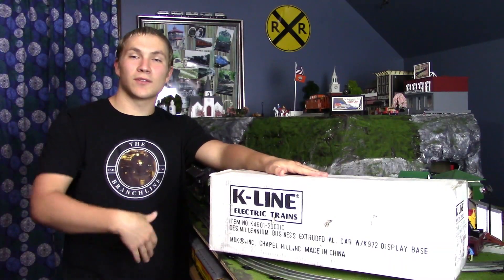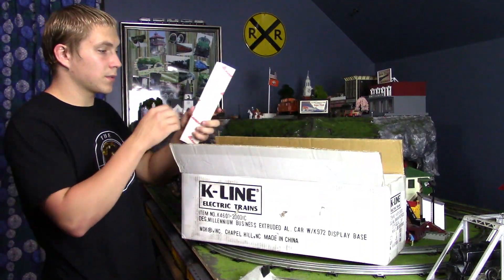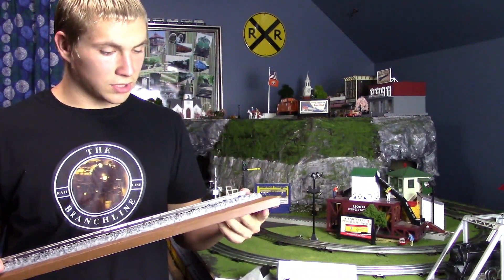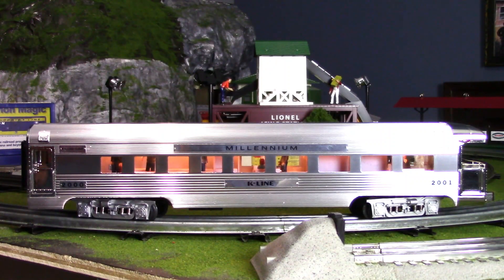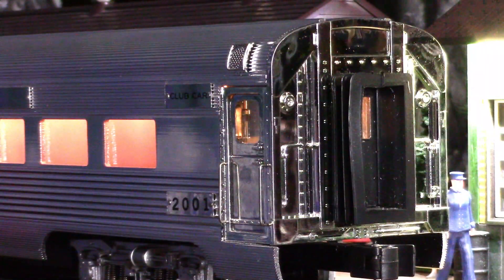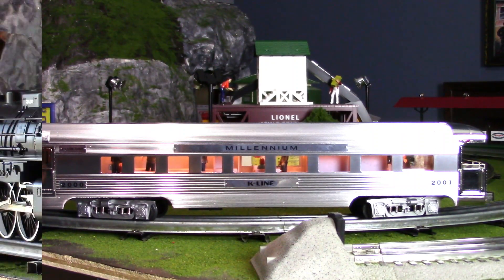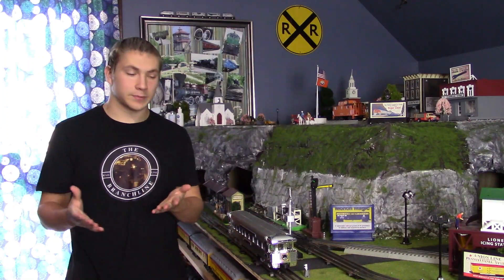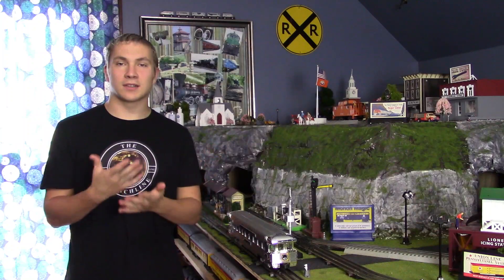My FIRST K-Line Passenger Car!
In this quick video, I showcase my first K-Line Passenger Car. The K-Line Millennium Business Car has astounding detail! Enjoy the overview!
I hope you learned something and enjoyed the video!

Thank you for choosing to watch my videos! If you want to see more, click these links!